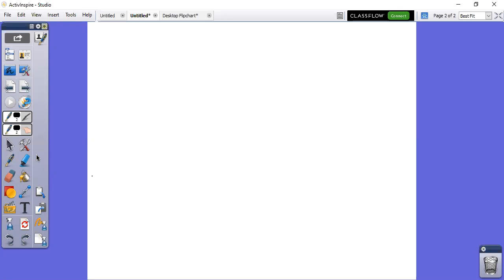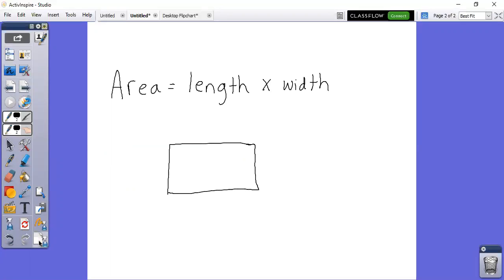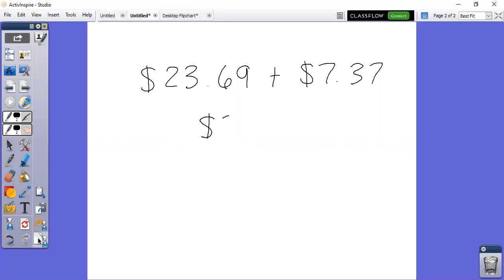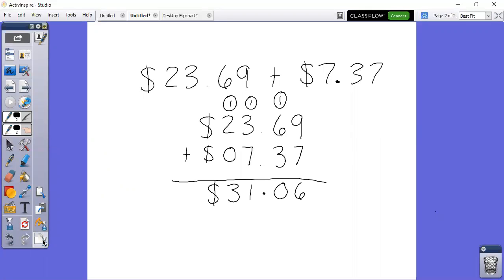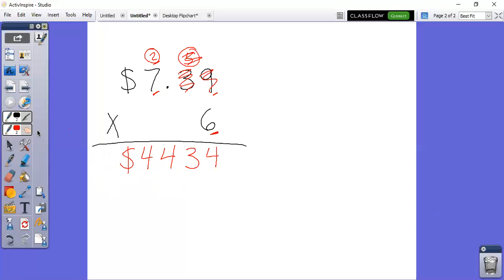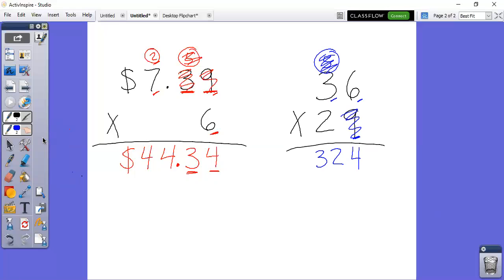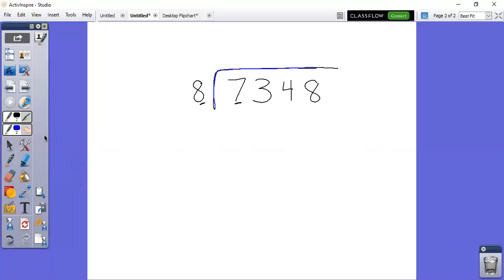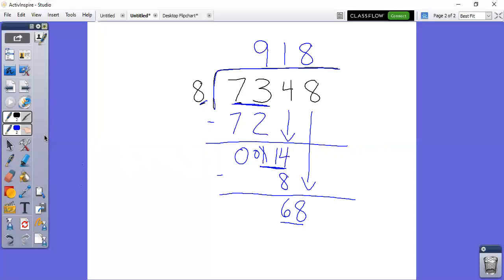Saxon Math 4th Grade Review Perimeter, Area, Money, Multiplication, and Division